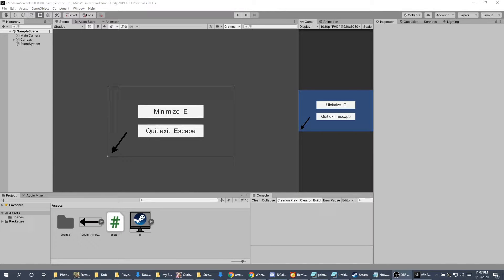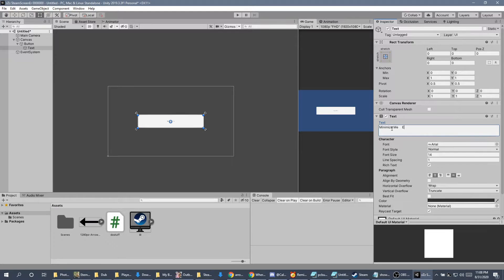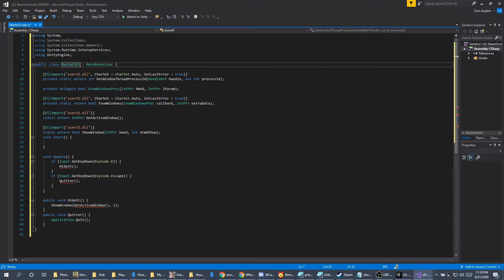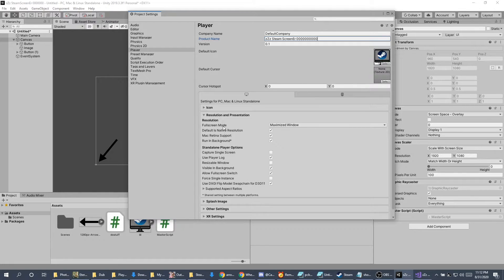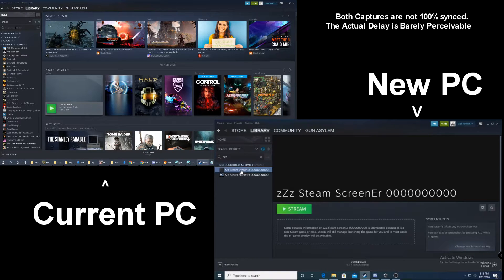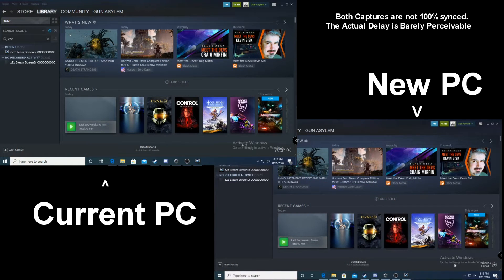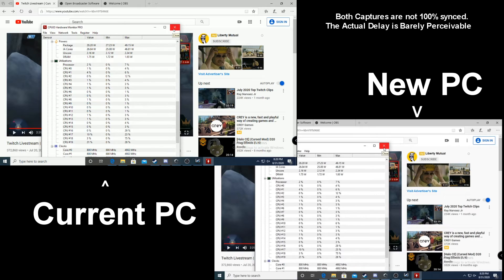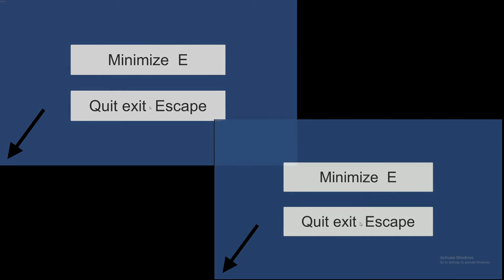How To Use Steam as a Remote Desktop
This video shows how to use Steam as a Remote Desktop and how to make a simple program to make it easier.
This requires 2 PC's both signed in with the same Steam Account.
You will need some super basic Unity Engine Knowledge to make the Simpler App.
This method makes it so you do not need to use input from the 2nd pc at all.
Yes, Team Viewer and Chrome Remote Desktop are still useful. This is just Another Way.